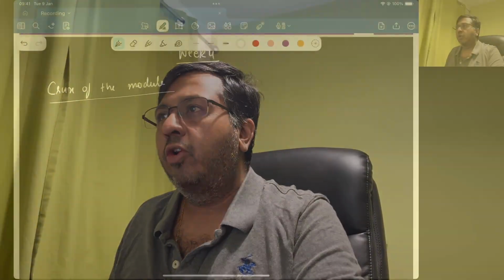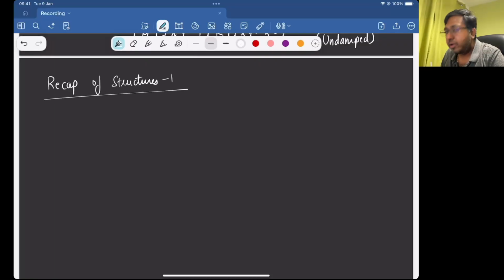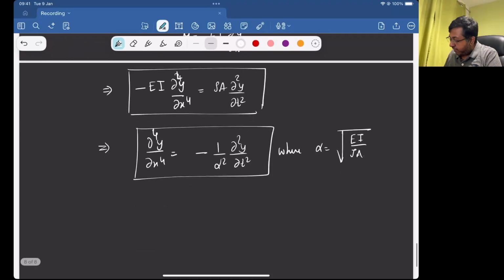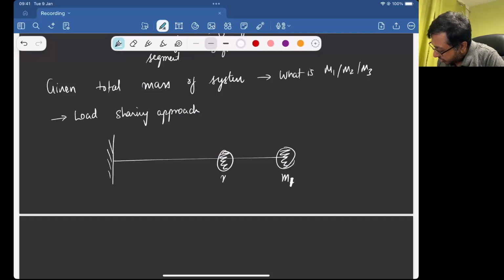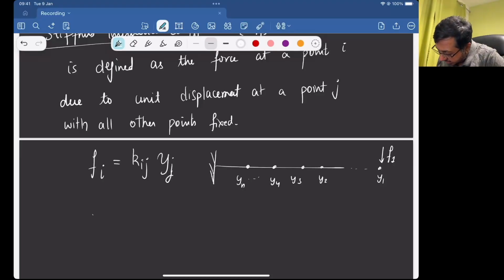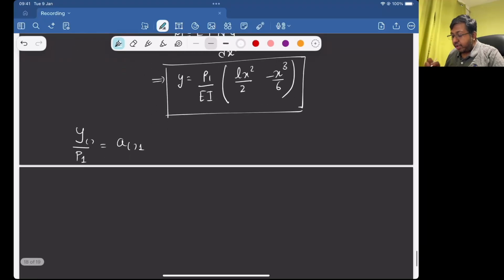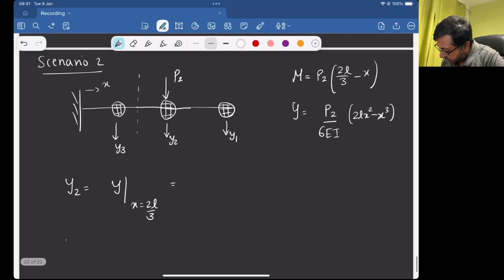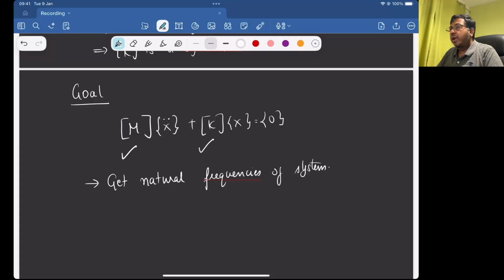Week 4: Vibration of continuous systems - Part 1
Having developed the framework for multi-degree-of-freedom (MDOF) systems, we will focus on how continuous systems can be approximated as discrete models, with an attention on the transverse vibration of beams. This topic represents our first detailed study of a continuous system, where the displacement varies along both space and time.

Students have already encountered static deflection of beams in the Structures–1 module, where the relationship between bending moment, curvature, and deflection was explored under static loads. We now extend that understanding to include inertial and dynamic effects, leading to the beam vibration equation. This transition from static to dynamic behaviour reveals how mass and stiffness together govern natural frequencies and mode shapes of structural elements - concepts central to modern vibration analysis and design.